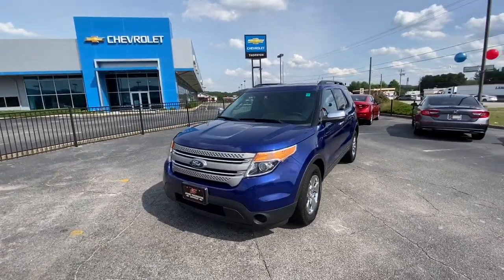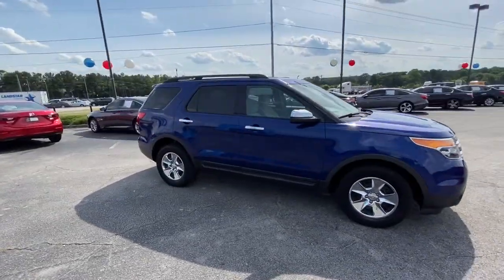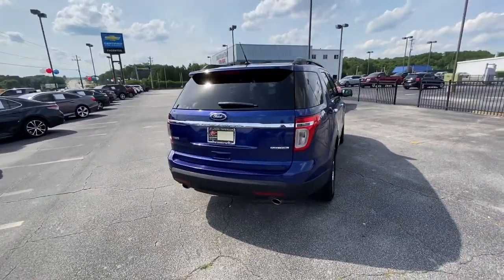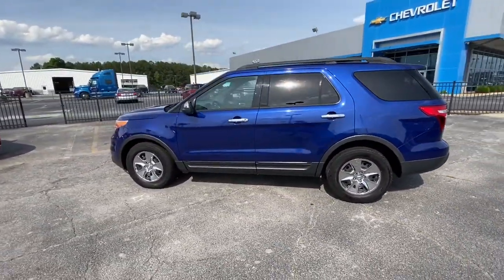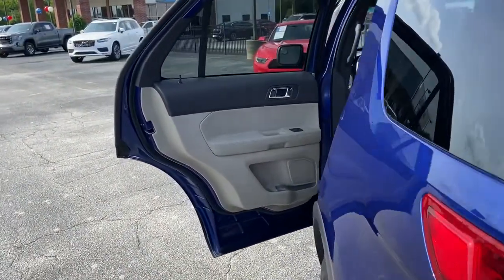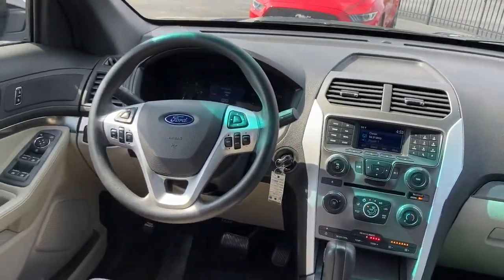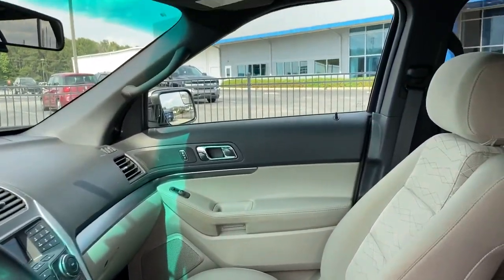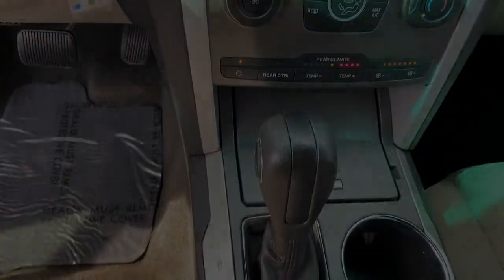2014 Ford Explorer Lithia Springs, Douglasville, Powder Springs, Smyrna, Atlanta, GA 211013A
Deep Impact Blue Metallic Used 2014 Ford Explorer available in Lithia Springs, Georgia at John Thornton Chevrolet. Servicing the Douglasville, Powder Springs, Smyrna, Atlanta, GA area.

One Owner, NON SMOKER VEHICLE, BLUETOOTH, SOILER, POWER DRIVER SEAT.brbrbrThank you for considering this beautiful 2014 Ford Explorer finished in stunning Deep Impact Blue Metallic with Charcoal Black w/Unique Cloth Bucket Seats.brbrGO WEST to John Thornton Chevrolet, Celebrating 60 Years, Selling Chevy since 1957! Thank you for your interest in John Thornton Chevrolet! We happily serve Lithia Springs, Douglasville, Smyrna, Marietta, Kennesaw, Vinings, Atlanta, Dallas, Acworth, Villa Rica and proud to be your Chevrolet Dealer for all of West Georgia by providing quality automotive services and unrivaled customer service. Awards:br  * 2014 KBB.com 5-Year Cost to Own Awards   * 2014 KBB.com Brand Image Awards